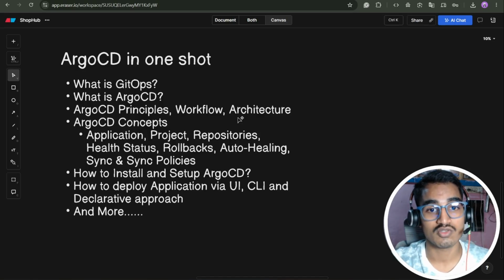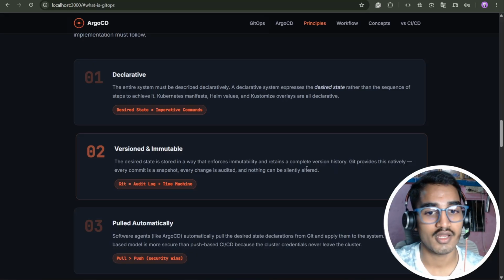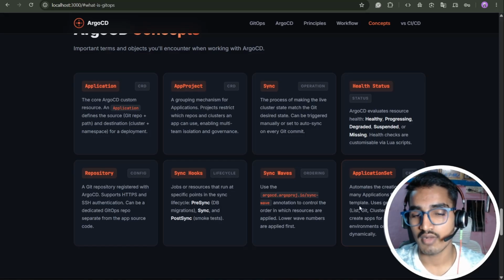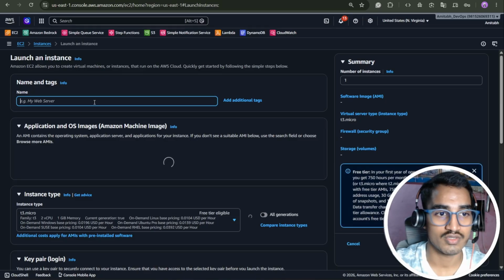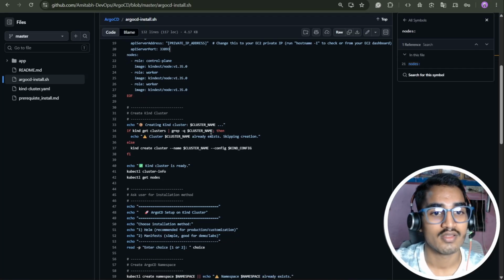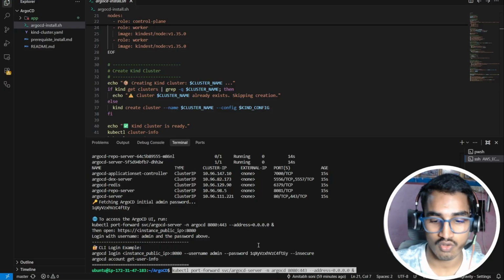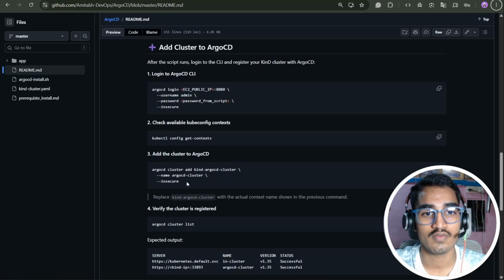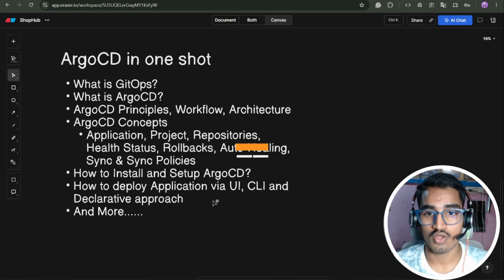ArgoCD One Shot Tutorial | Part 1 | GitOps with Argo CD for Beginners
This is Part 1 of the complete Argo CD One Shot Series. In this video, we cover all the foundational concepts, architecture, installation, and initial setup of Argo CD.

Whether you're new to GitOps or preparing for advanced topics, this series will help you master Argo CD step by step.

What You'll Learn in Part 1:

- Introduction to Argo CD
- Core Principles of Argo CD (Declarative, Versioned, Pull-based, Continuous Reconciliation)
- Argo CD Architecture & Workflow
- Key Concepts: Application, Project, Repository, Sync, Health Status, Rollback, Hooks, Waves, ApplicationSet
- Installation of Argo CD on Kind Kubernetes Cluster
- Argo CD UI Setup, Password Change & CLI Login
- Adding Kubernetes Cluster & Git Repository
- Sync Policies (Manual vs Automatic)

Timestamps:

00:00:00 - Introduction & Welcome
00:01:22 - What is GitOps?
00:02:30 - What is Argo CD?
00:04:07 - Core Principles of Argo CD
00:06:12 - How Argo CD Works (Workflow)
00:07:23 - Key Concepts Explained
00:11:48 - Argo CD Architecture
00:13:45 - Installation & Setup (Kind Cluster)
00:24:09 - First Login & Password Update
00:25:22 - Argo CD CLI Login
00:26:54 - Adding Kubernetes Cluster
00:29:10 - Connecting Git Repository
00:30:10 - Sync Policies
00:31:11 - Conclusion & Next Videos

Tools Used:

- Kind Kubernetes Cluster
- Helm
- Argo CD + Argo CD CLI

Upcoming in This Series (Part 2, Part 3...):

- Deploying Applications (UI + Declarative GitOps)
- Argo CD Image Updater
- Notifications
- RBAC
- SSO with GitHub
- Monitoring
- Multi-Cluster Management
- Advanced GitOps Workflows